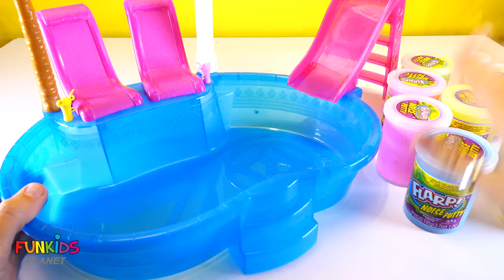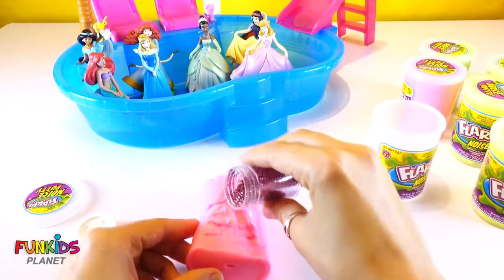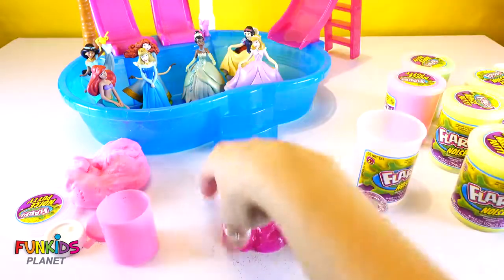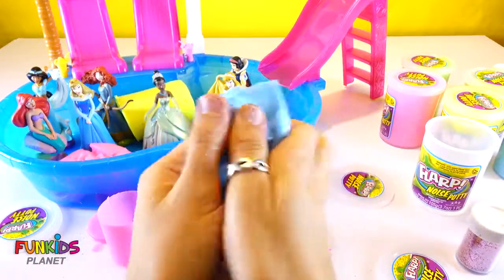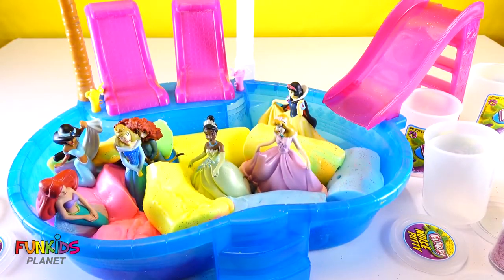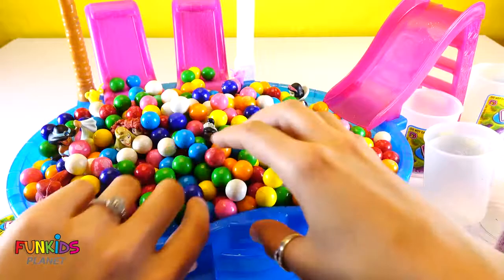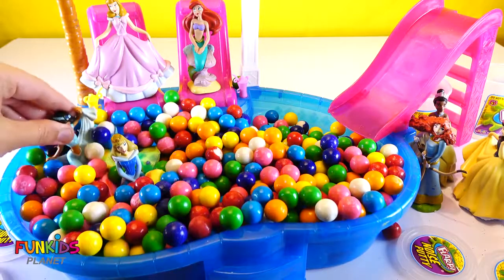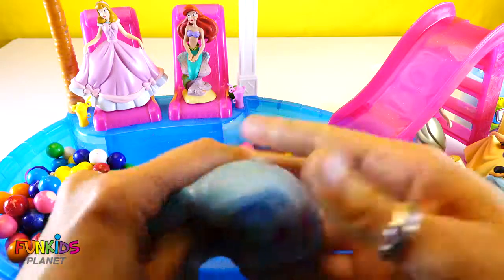Disney Princess Film Poppy rose et bleu branche FLUFFY Slime Pool Party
Disney Princess Movie Poppy Pink and Branch Blue FLUFFY Slime Pool PartyWatch More Videos

Learn Colors Play Surprise Eggs Counting 123's Disney Princess Pokemon Fun Best for Toddlers

Cutting Open Squishy Mesh SLIME BALLS! Cutting Open Kawaii Squishy Fashem & Water BALL!

Jelly Bean Candy Surprise Toys Play-Doh Paw Patrol Pokemon Disney Princess Nursery Rhymes

Learn Colors w/ Squishy Balls for Kids & Children Finger Family Nursery Rhymes Play-Doh Compilation

Learn Colors Play Doh Peppa Pig Elephant Giraffe Molds Fun & Creative for Kids Nursery Rhymes

urcelusa Peppa, Peppa Big, ペッパピッグ, Praščić Pepa, Gurra Grís, пепа пигс, Gurli Gris, Peppa Wutz, Свинка Пеппа, Peppa zhū,Porca Peppa, Peppa Pinc, AND 粉红猪小妹.

❗️❗️PARENTS of babies, toddlers, children with Autism or Asperger's, children with delayed speech and other learning disabilities, and children learning English as a second language (ESL): We have videos with fun surprises for all kids on the planet! Our Fun Kids Planet YouTube Channel uses fun and educational videos to help your child improve Counting, Colors, the Alphabet, Shapes, and More! We upload kid-friendly, family-friendly videos twice a day.bFun Kids Planet will entertain AND educate your child for hours while they learn colors, nursery rhymes, shapes, the alphabet, and much more!